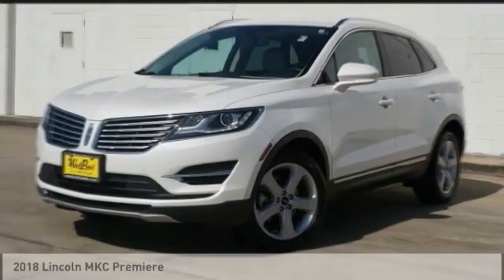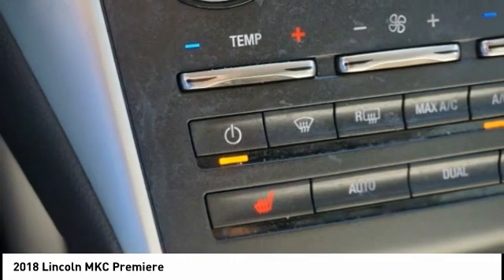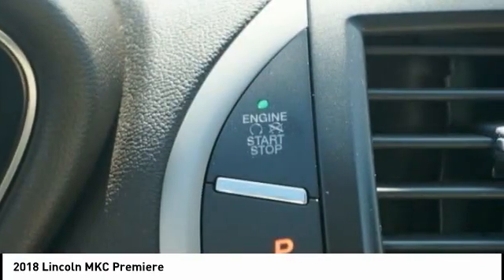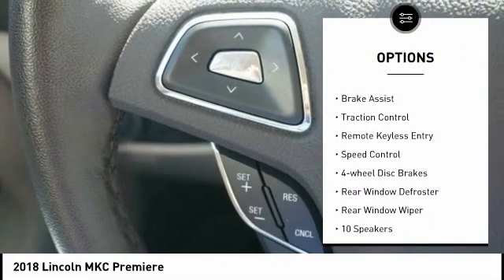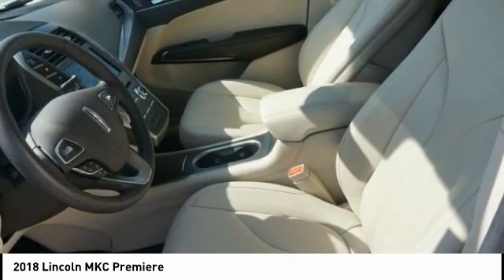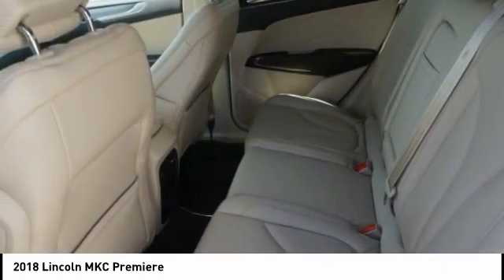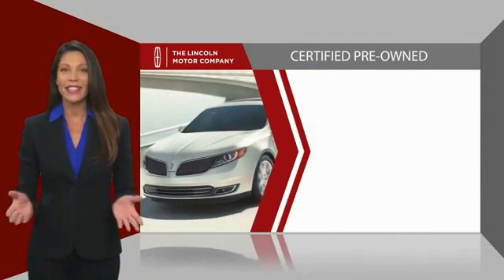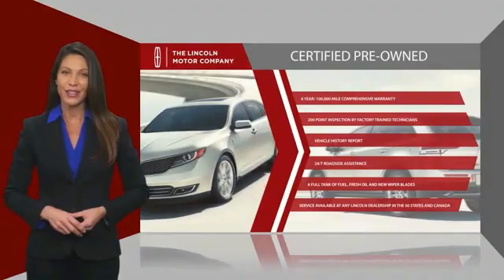2018 Lincoln MKC Houston TX CP25490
2018 Lincoln MKC Premiere

CARFAX One-Owner. Clean CARFAX. CERTIFIED. GREAT DEAL.